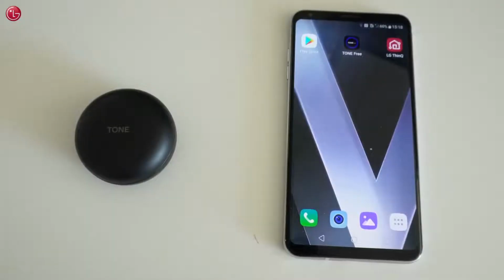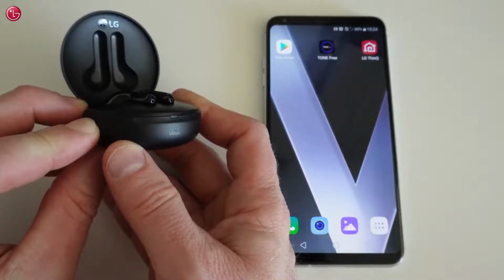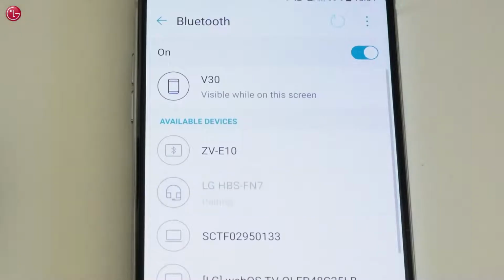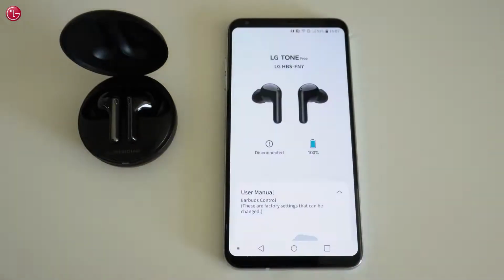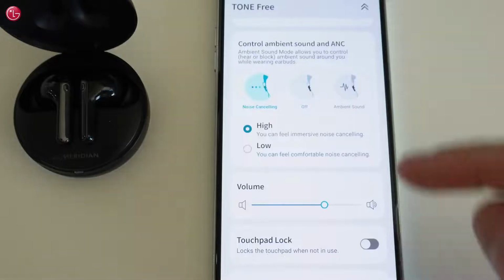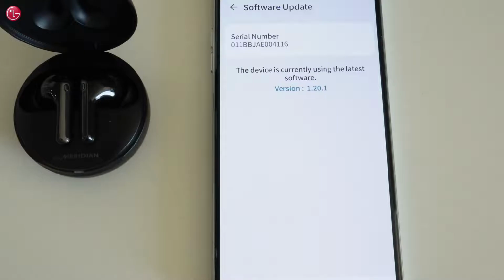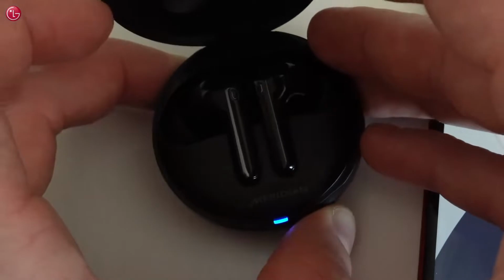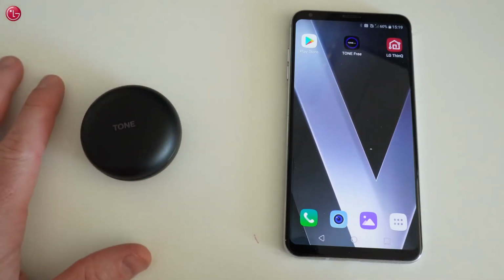[LG Earbuds] How To Pair & Control LG Tone FN7 - Android